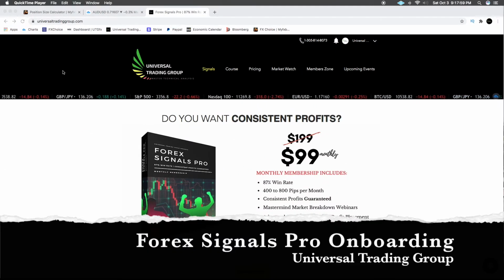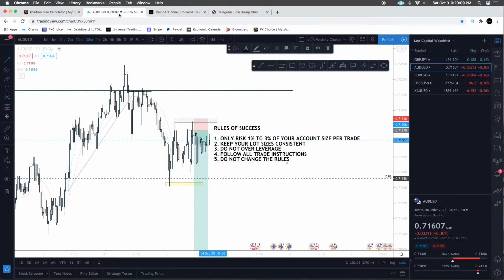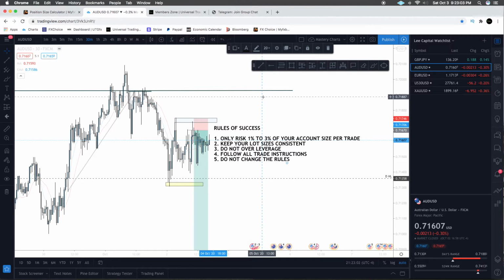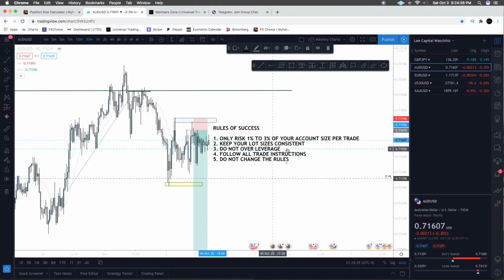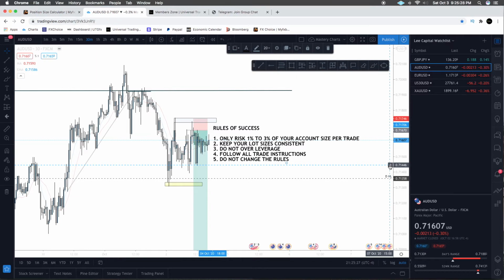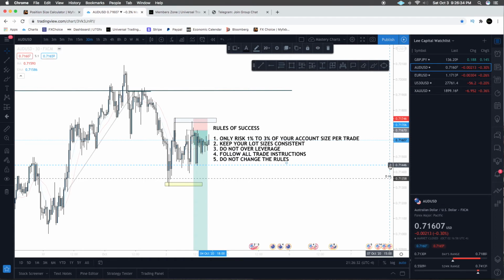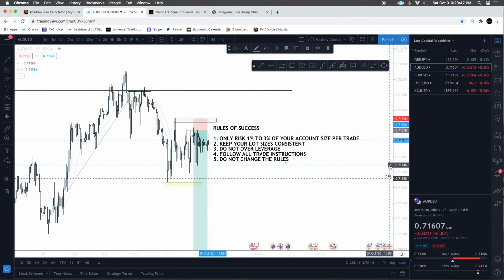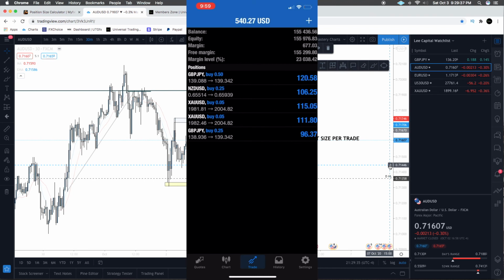How to make consistent profits with Forex Signals Pro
Watch this video to get learn how to maximize profits when trading with Forex Signals Pro and a few rules to help ensure your success.

We provide premium Forex Signals with minimal stop losses and maximum take profits. We have mastered risk management and various technical analysis skills that have enabled us to maintain a 87% average win rate over the past 3 years. All trades have a minimum risk to reward of 1:3 and can range up to 1:8, which enables all members of Universal Trading Group to maximize profits.

I love comments, so please feel free to say ‘Hey’ ;).

Recommended Brokers